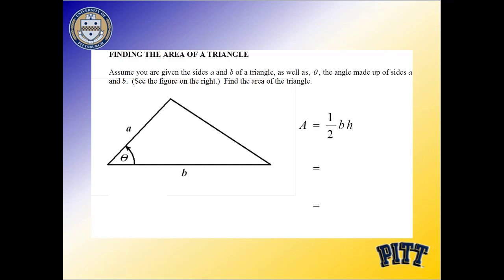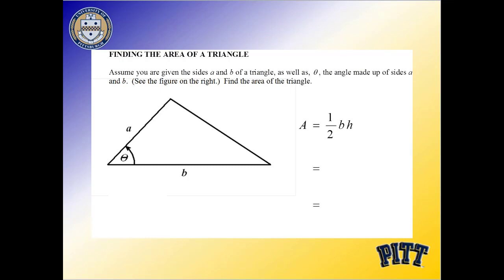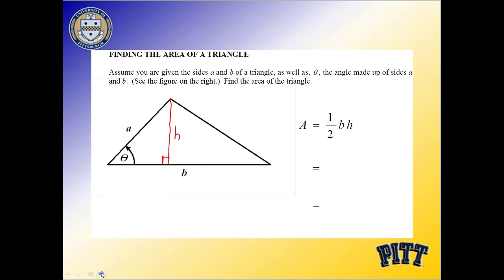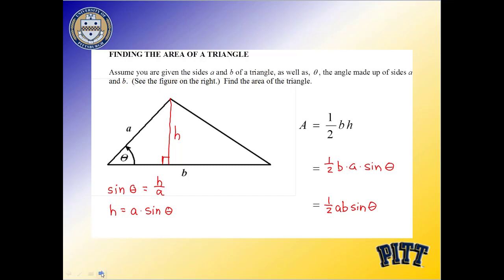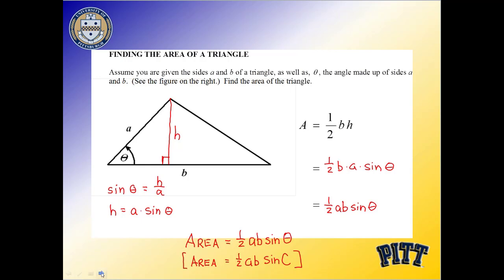Math 0200: Chapter 5, Example 8 - Part 1